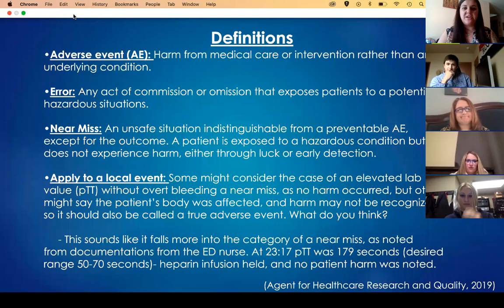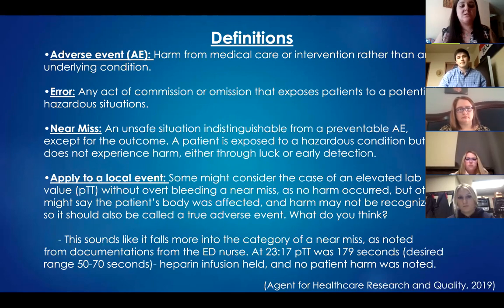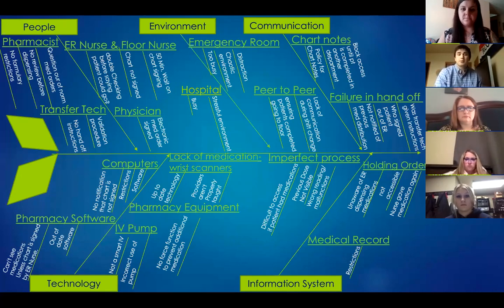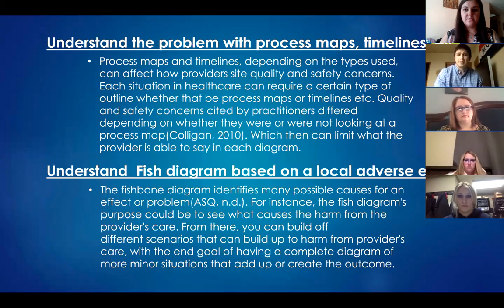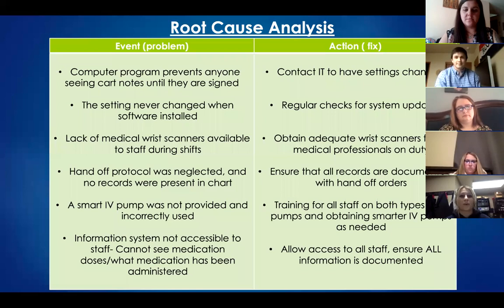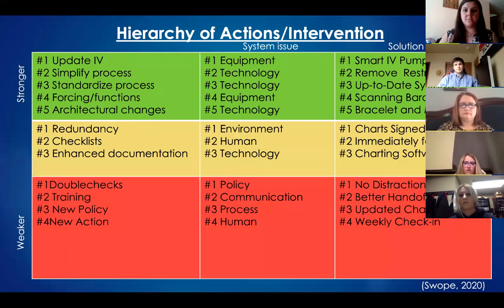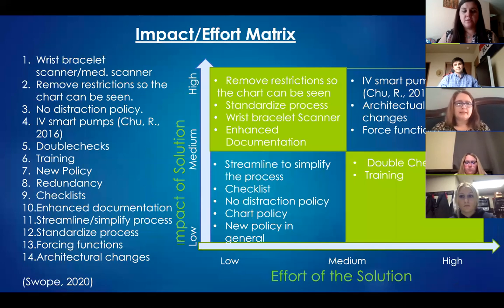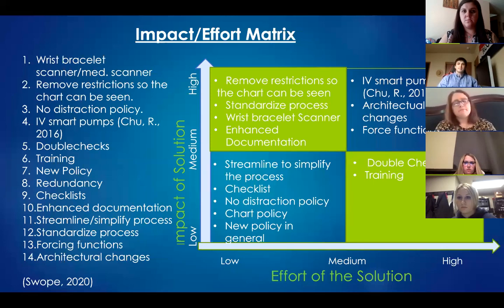Root Cause Analysis Workshop Group 3 EWU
This is our presentation for our Root Cause Analysis in fulfilment for Prof. Swope at Eastern Washington University for 403 Essentials of Process Improvement class.